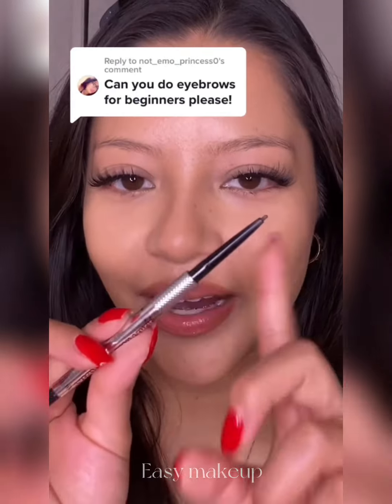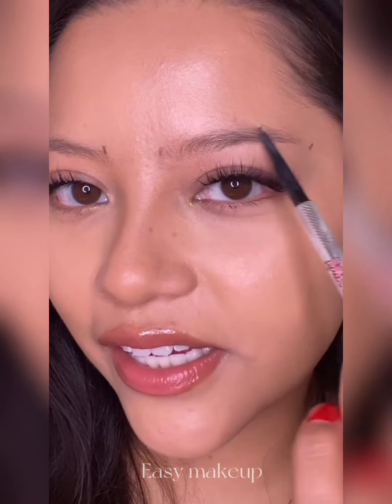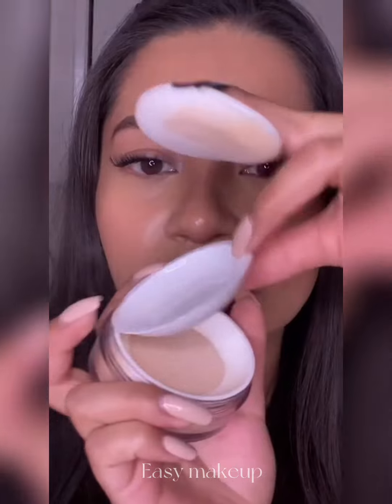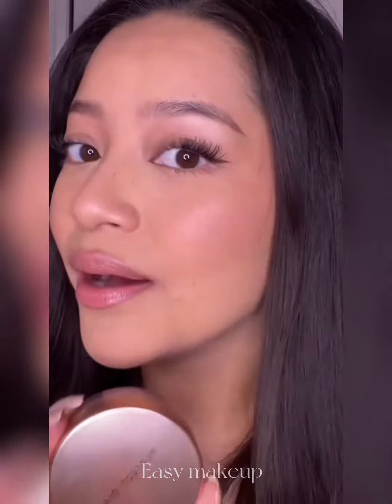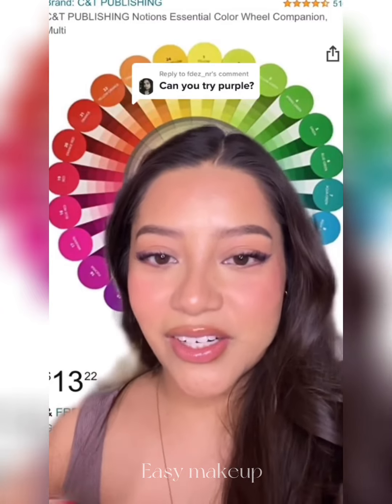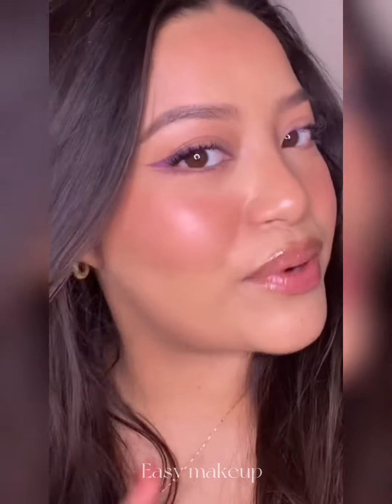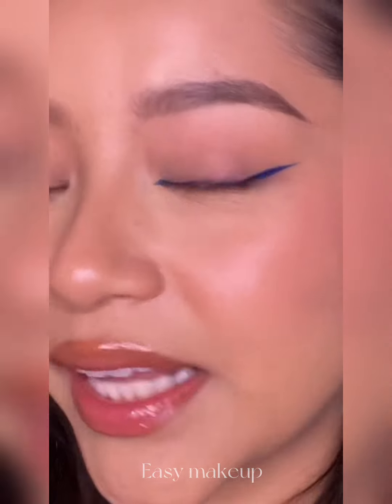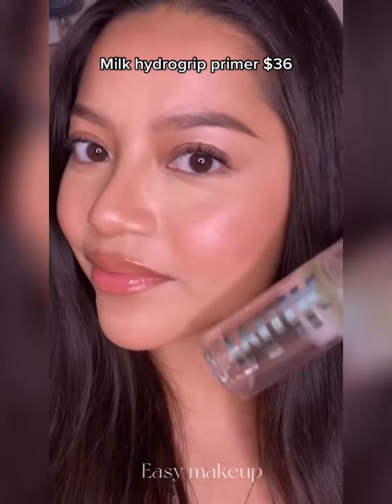Easy Makeup Tutorial by Jess Carrasco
COMPLETE EASY MAKEUP

Here is a brand new TikTok compilation for you to enjoy! I hope you like this video, and if so, don't forget to leave a like, comment, hit the subscribe button and activate the bell so you don't miss any future videos!

Credit: @slaybyjess